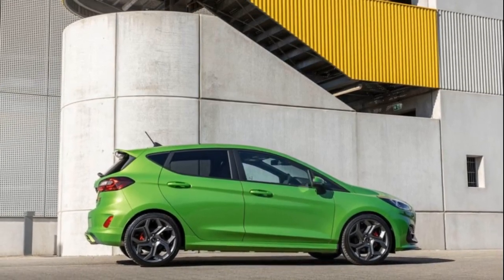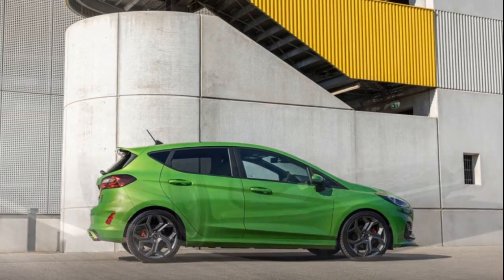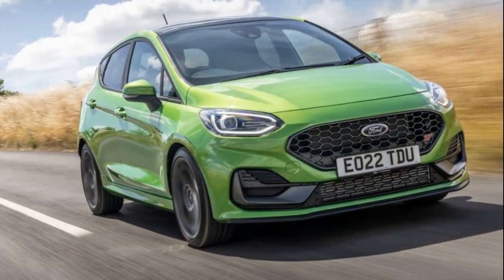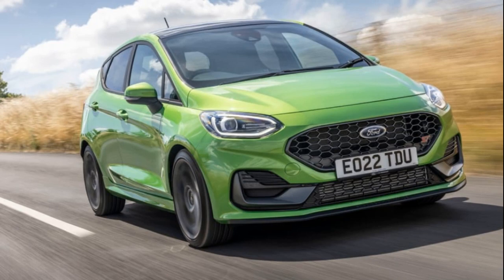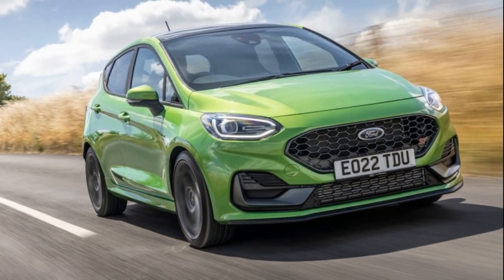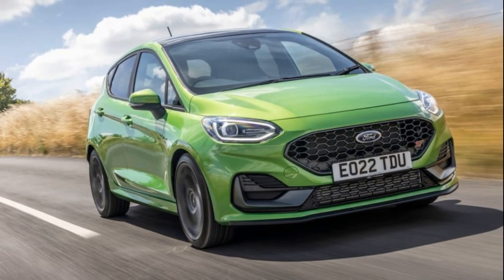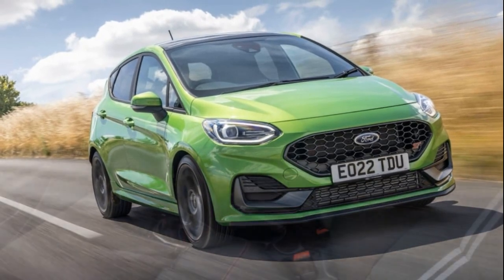Ford Fiesta ST (2018-2023) review